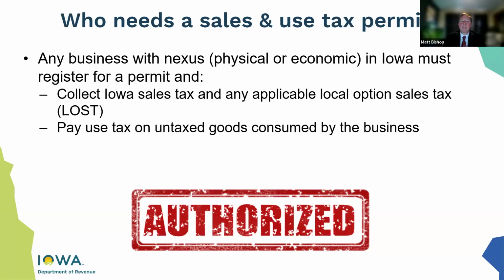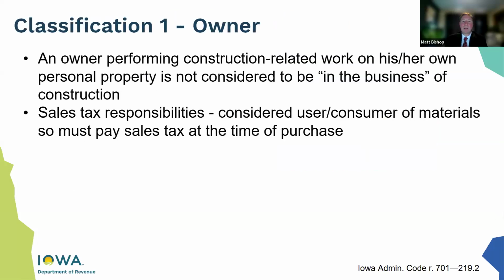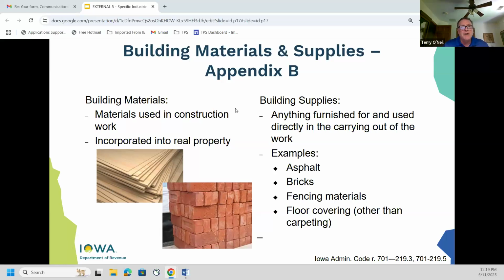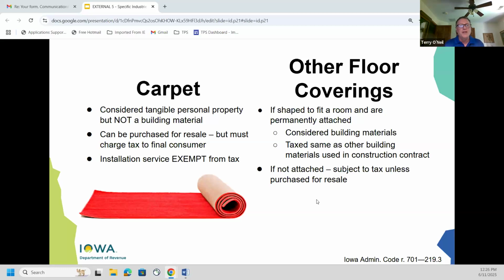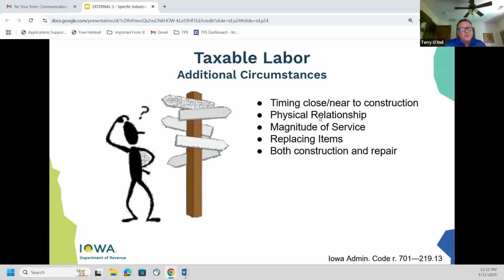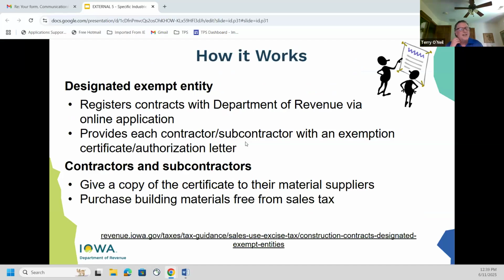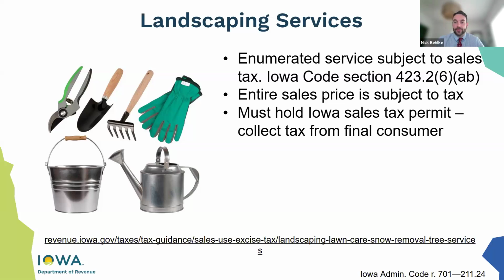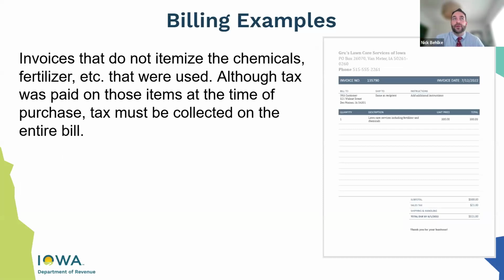Iowa Tax Webinar | Sales Tax Basics for Construction Contractors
This online presentation will provide an overview of Iowa sales tax as it relates to the construction industry.